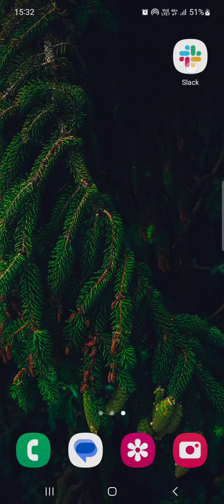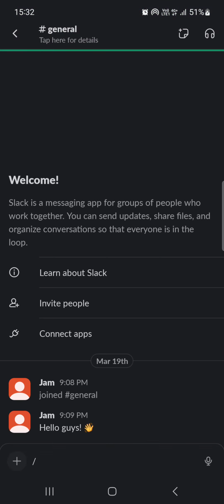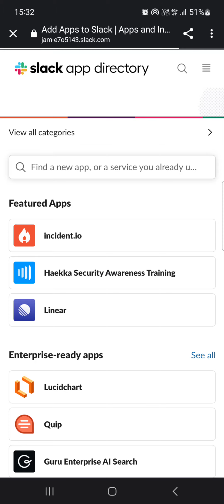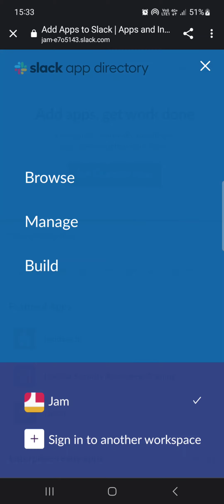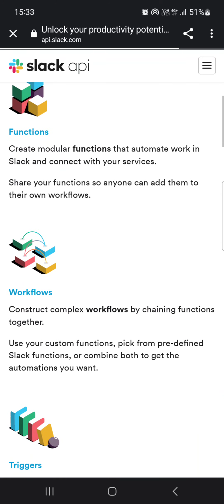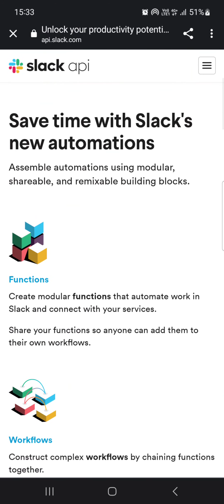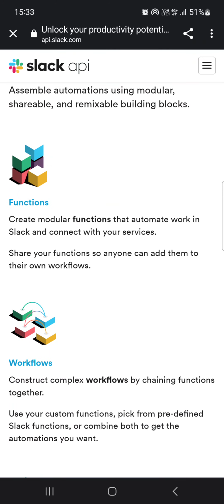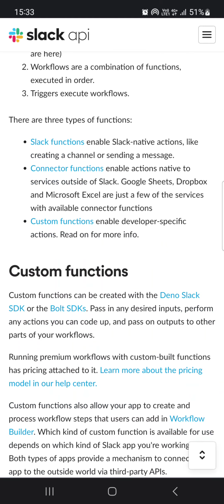How To Create Automations On Slack?